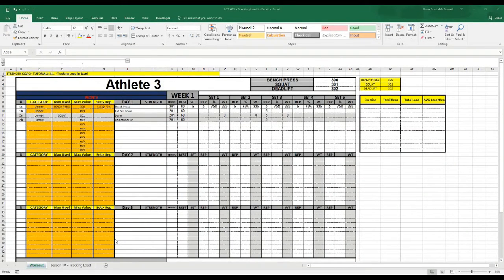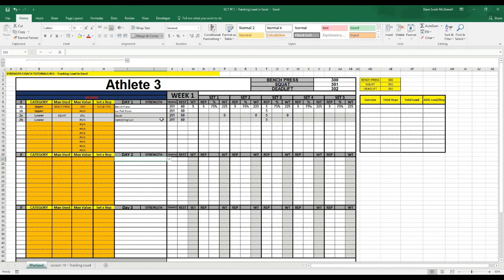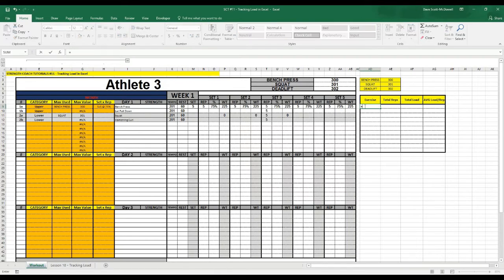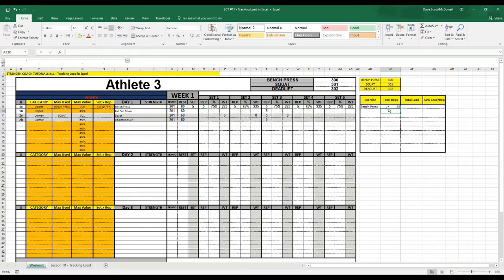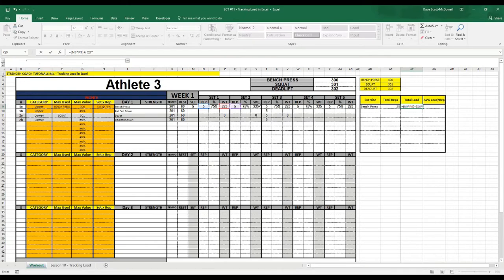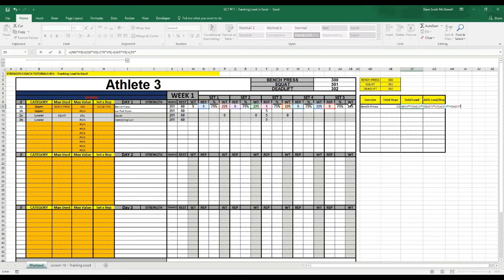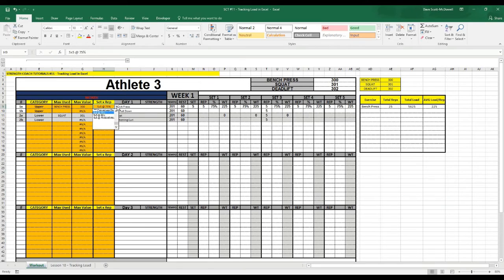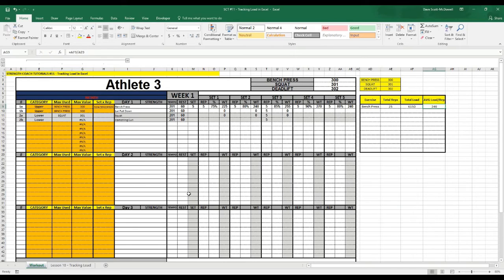Track Total Load, Sets and Reps - Strength Coach Tutorials #11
Learn how to use excel to track volume load, total reps, and average load per rep. Use this to create your own strength and conditioning software.

Learn to use microsoft excel to create a strength and conditioning program.

[Links]

[Social Media]